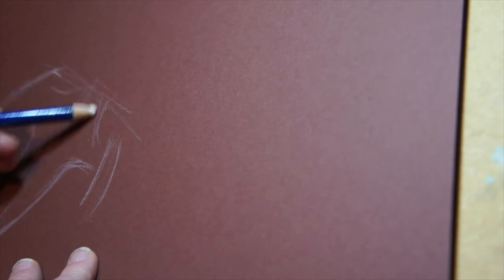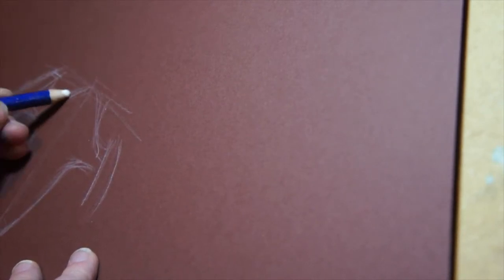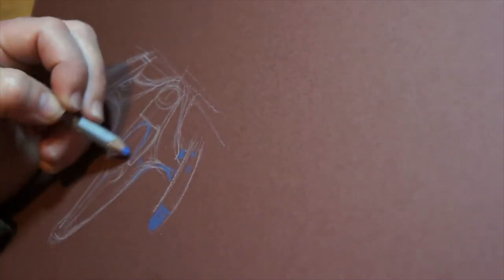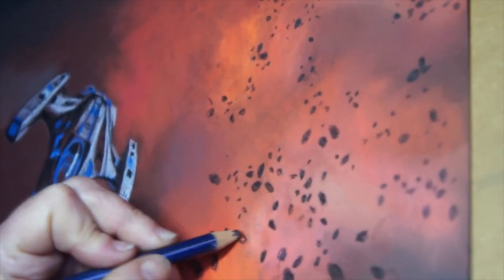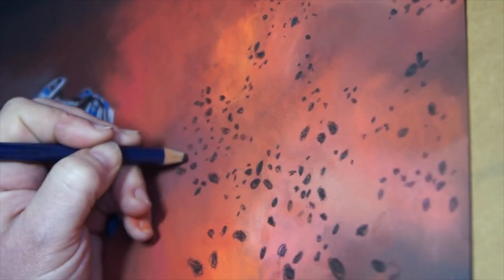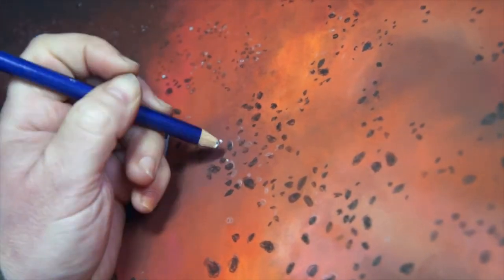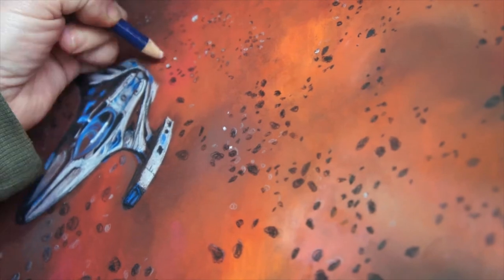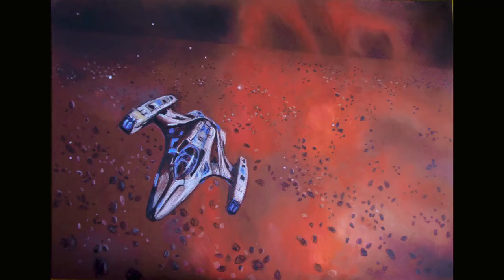Cmdr Karkula's Courier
Me colouring in a Courier and some rocks for a bit